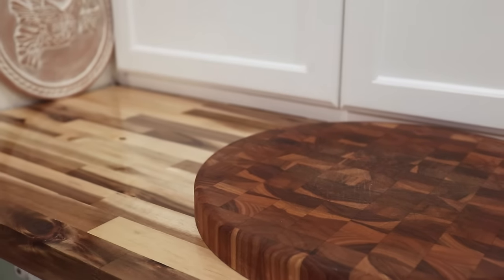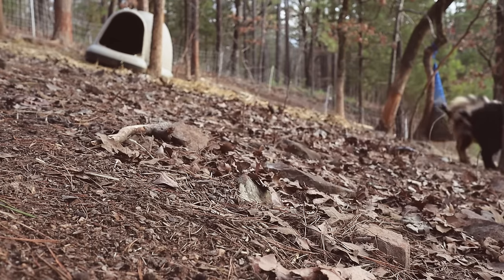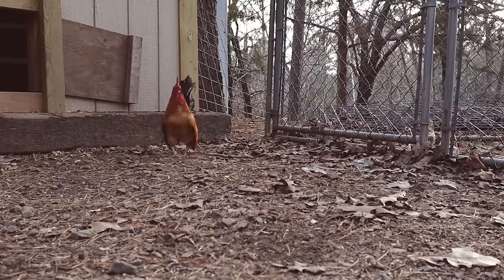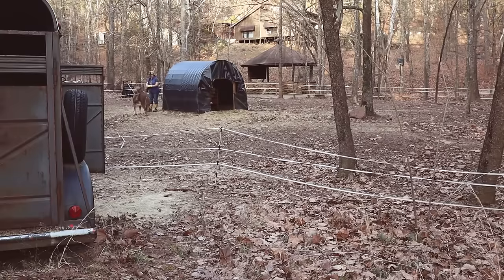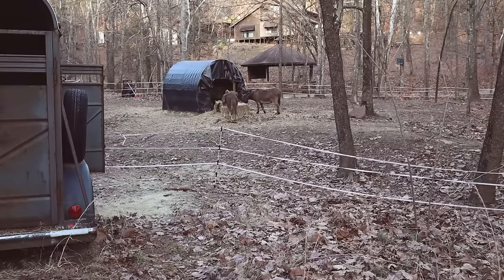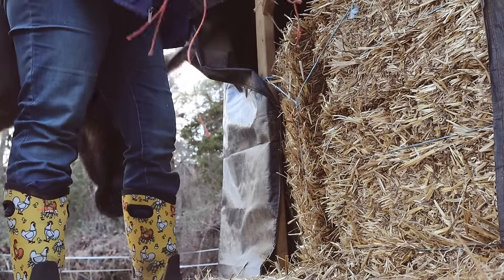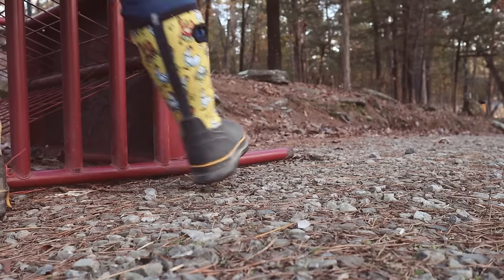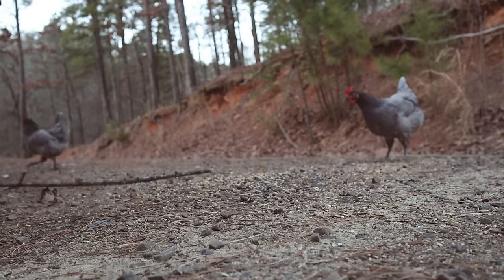The Storm is Coming!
🫙 Browse the Amazon Shop to see my favorite Canning Supplies, Kitchen Tools, Home & Garden items and more

MAIL:
Constance Smith
Cosmopolitan Cornbread